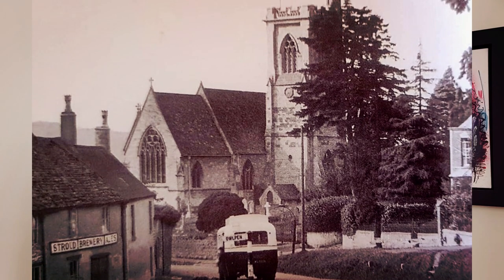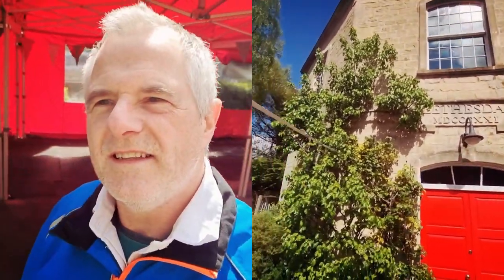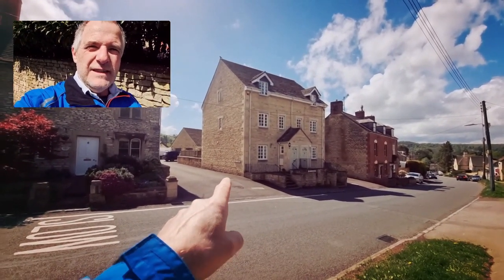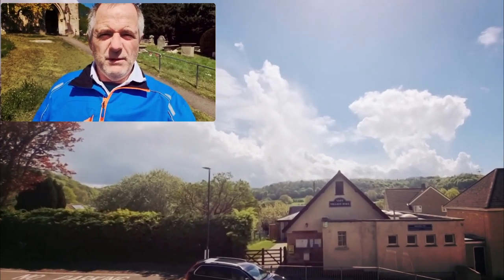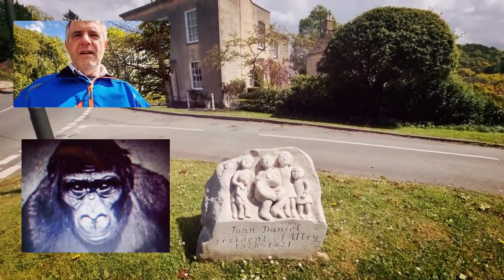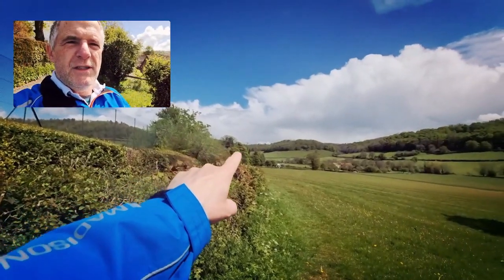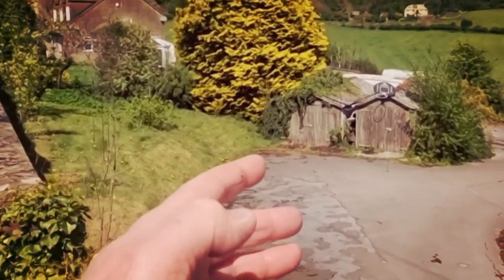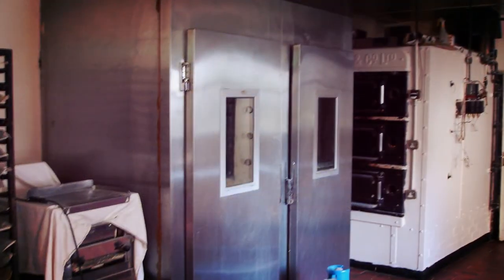Walking the Cotswold Way #2 Uley Life within, Village looking back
In this video #2,  I show you parts of the Uley village, I walk round showing you what is here and what was here in days gone, and I tell you stories of Uley and what goes on, I also show you 2 old Bakery one that I worked in when I was 15 years old, check out the my video chapters to guide you around the village
Chapters
00:00 Start
00:37  Prema Arts Car Park
02:48 Uley Garage
03:38 Uley Shop
04:39 What replace old shops
05:29 Uley Church
05:54 Village Hall
07:16 Uley Beer
08:11 Uley last pub
08:21 Village Green
09:38 Owlpen Village
10:10 Crawley Hill
12:45 Bloodworths Bakery
14:07 Ford and Allen Bakery
16:42 Walking Crawley Lane
S21 Ultra is and show you some of the best of my walk, cotswolds dursley uley samsung s21ultra cotswoldway
Now you can have a cup of tea

Filmed on Samsung galaxy S21 Ultra